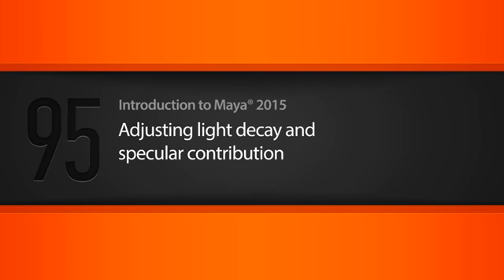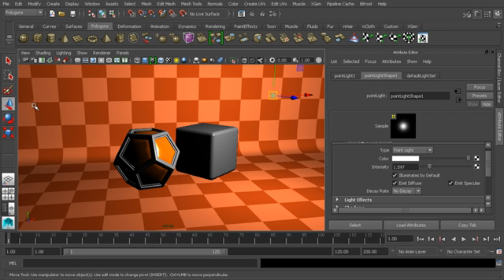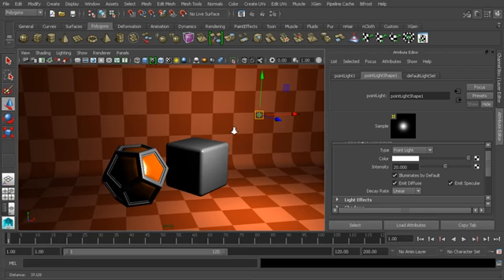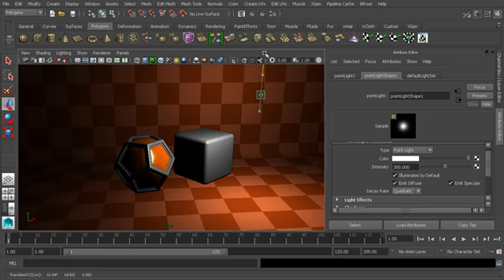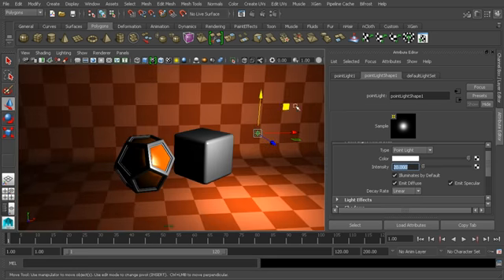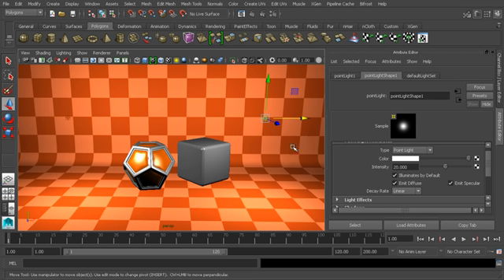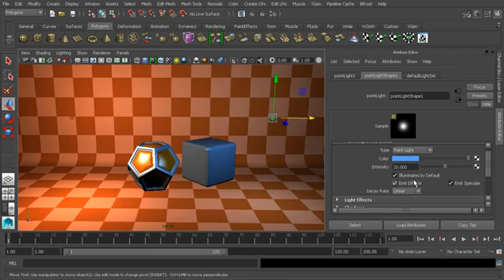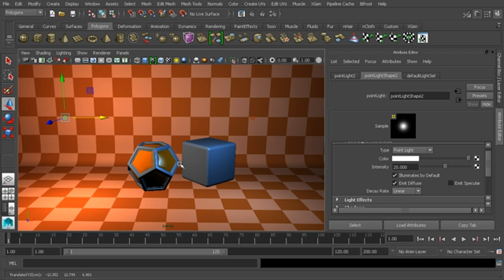Maya Tutorials Introduction to Maya 2015 Tutorial 95